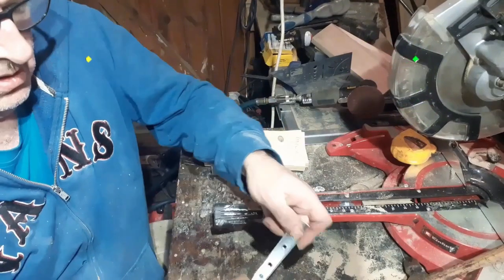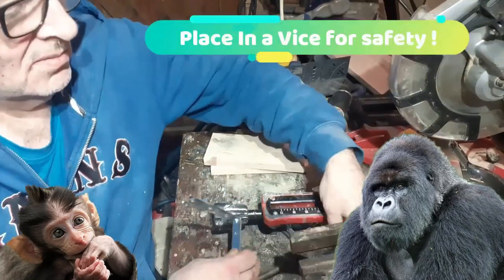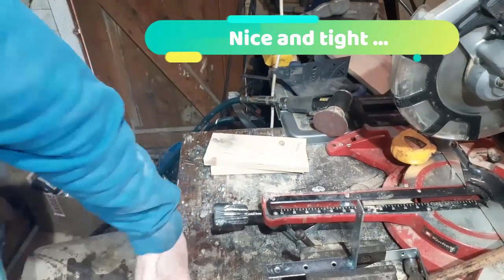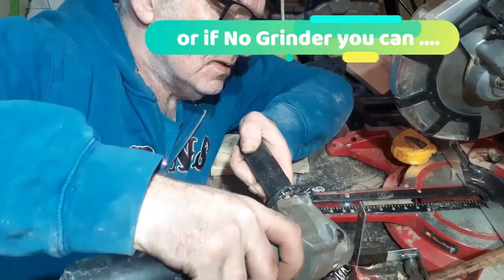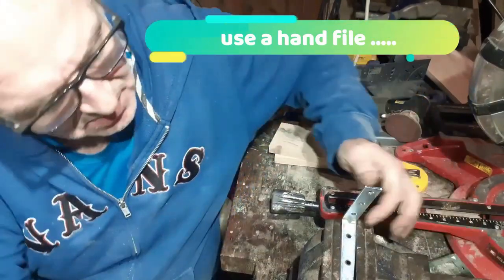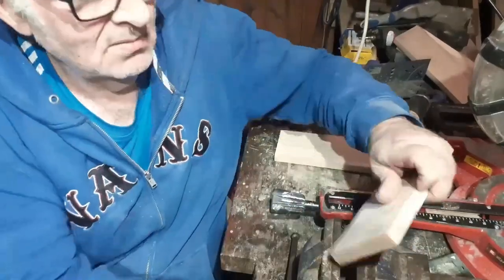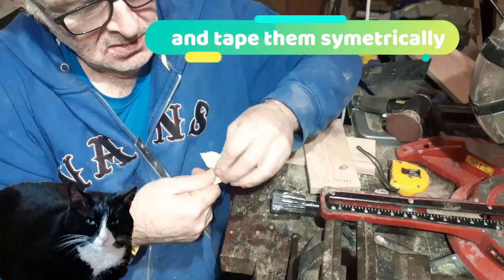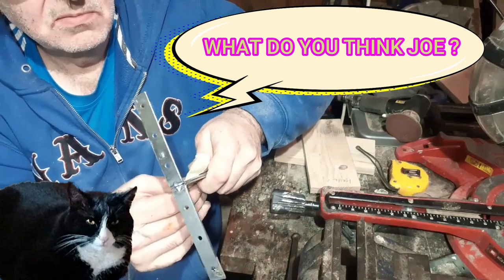DIY Tool Hack: Create Perfect Wooden Dowel Markings!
Unbelievable DIY Tool Hack: Create Perfect Wooden Dowel Markings!